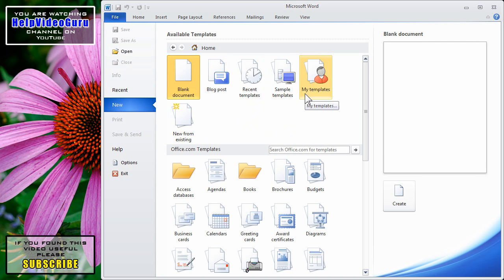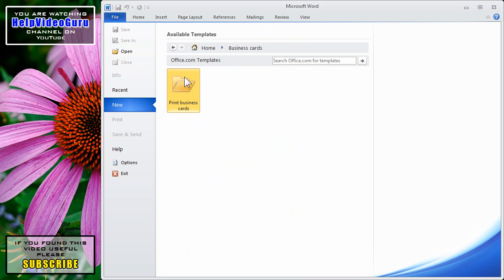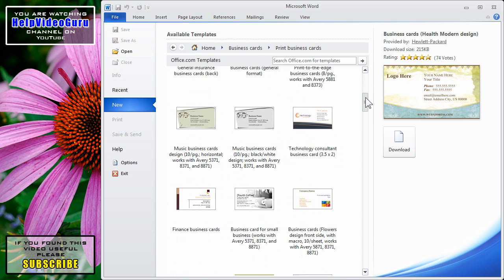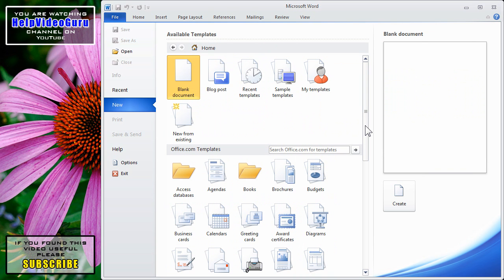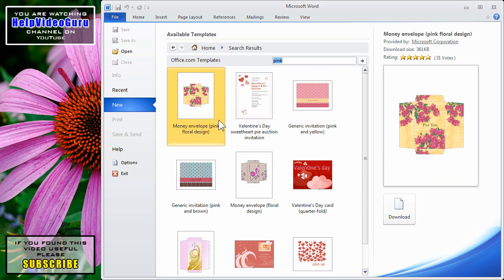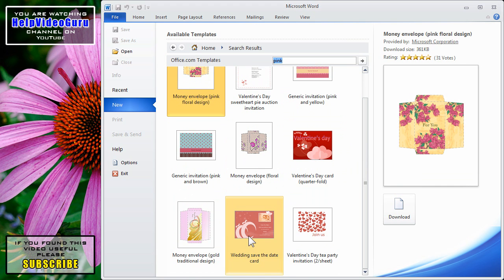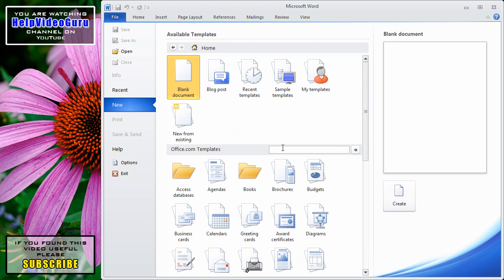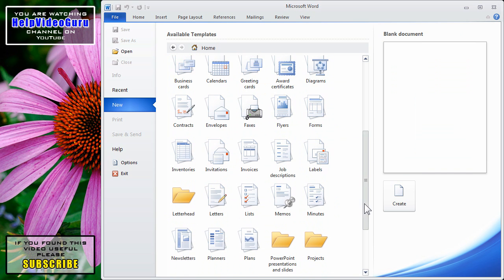File - New - Templates - Office.com Templates in Microsoft Word 1010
When starting a new document in Microsoft Word 2010, a huge selection of templates are available.

Template categories include: Agendas, Books, Brochures, Budgets, Business Cards, Calendars, Greetings Cards, Award Certificates, Diagrams, Contracts, Envelopes, Faxes, Flyers, Forms, Inventories, Invitations, Invoices, Job Descriptions, Labels, Letterhead, Letters, Lists, Memos, Minutes, Newsletters, Planners, Plans, Projects, Receipts, Records, Reports, Resumes and CVs, Schedules, Statements, Stationery, Time Sheets, and more!

See my other videos for more help and tutorials.